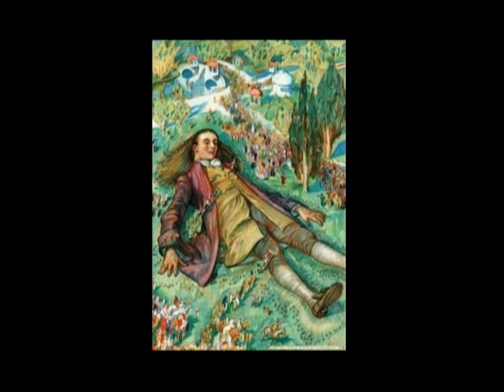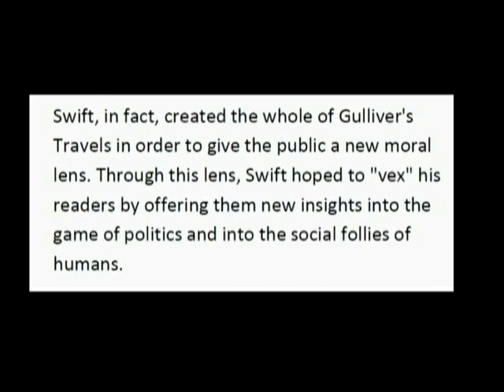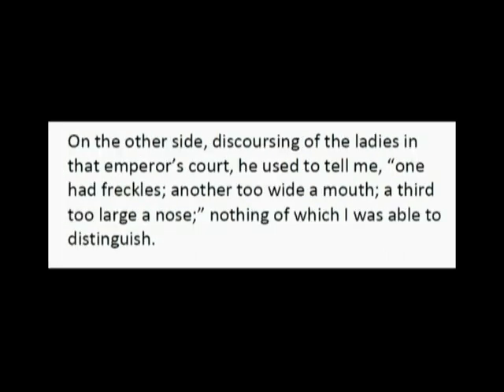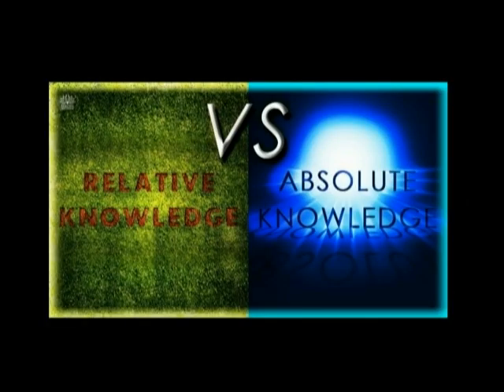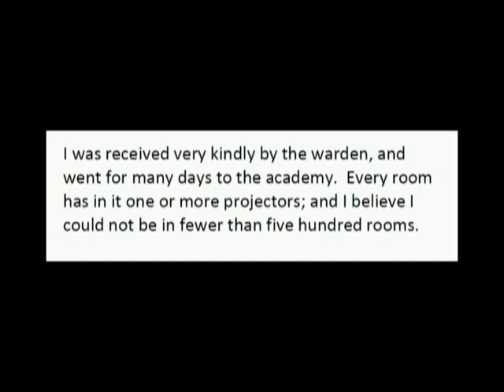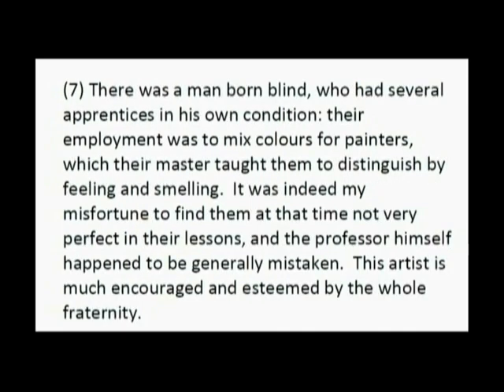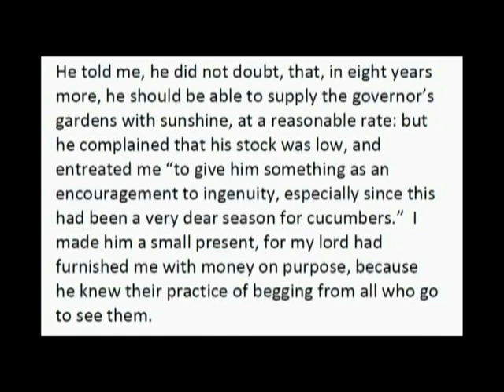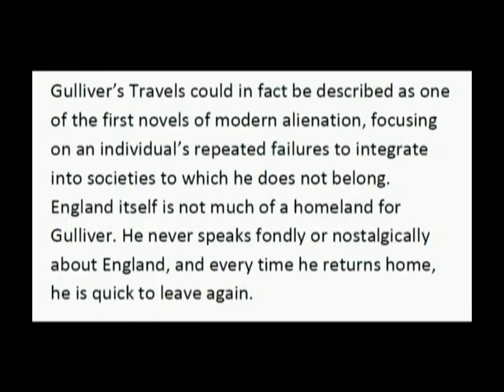J. Swift's Gulliver's Travels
Introduction, Reading and Analysis of two passages from Gulliver's Travels